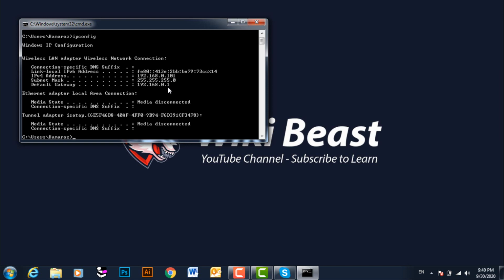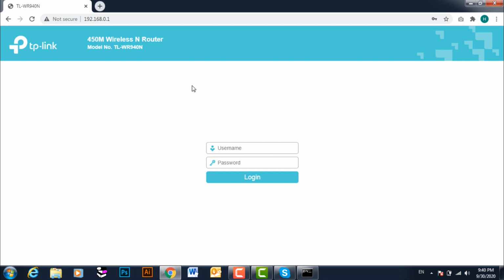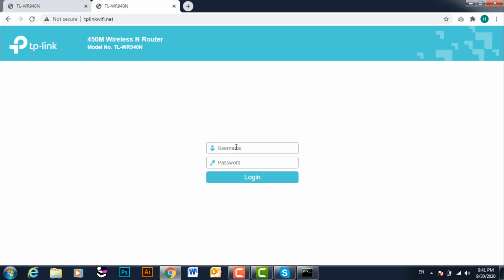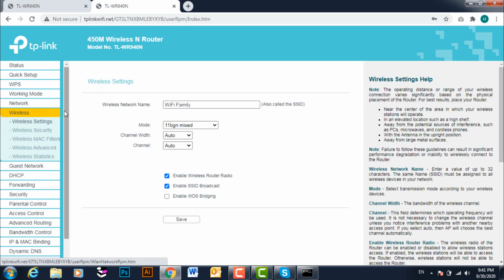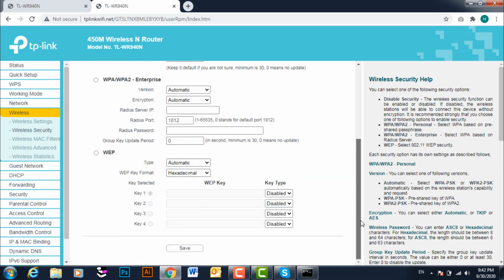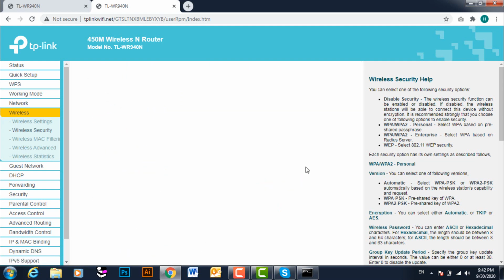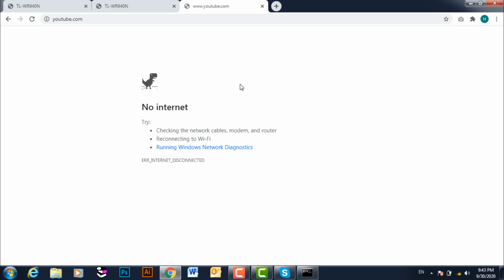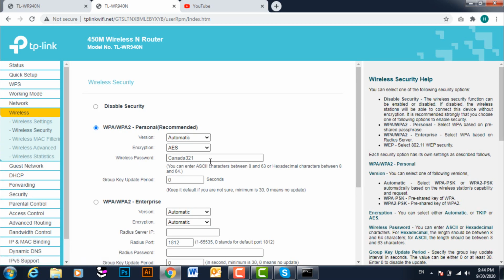How to Change Wifi Password in TP Link Router | Guide to Change Wifi Password in 2020 by Wiki Beast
Welcome to first video of Wiki Beast YouTube channel. In this video you will learn how to change wifi password in TP Link router

The router used in this video is TP-Link Router of 450M Wireless N Router Model No. TL-WR940N and all the options are relevant to this specs.